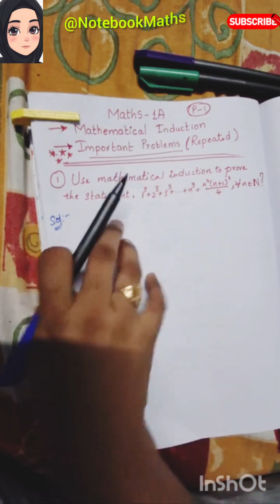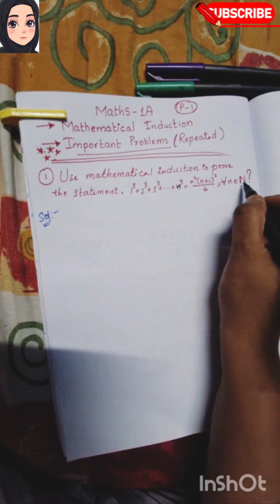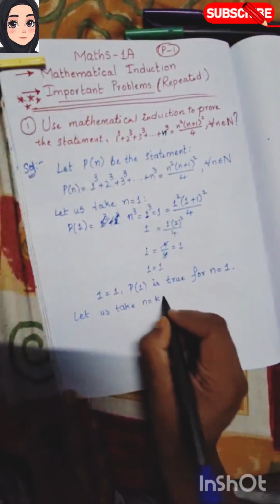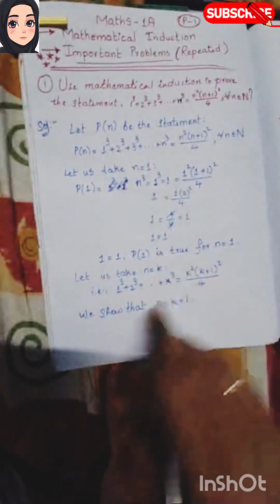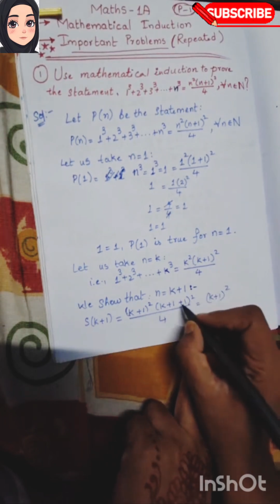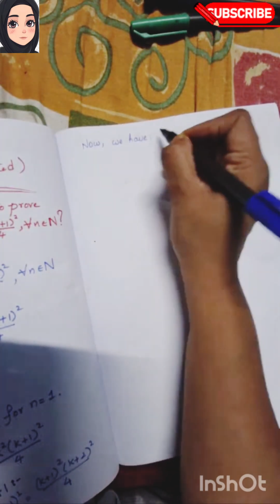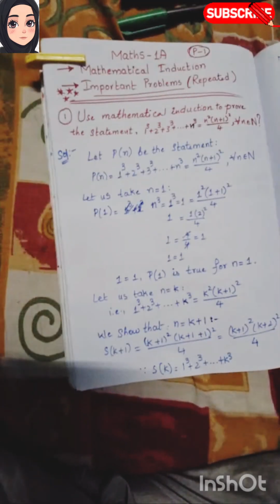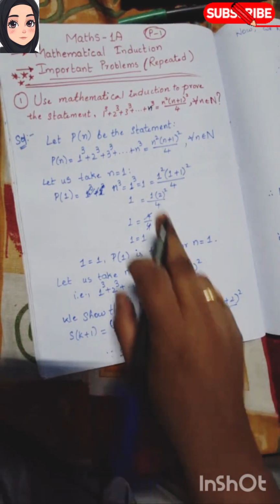Class 11 Mathematical Induction Problems For Maths|💯Math Challenge:Can YOU Solve This? 🧠 (Hard Mode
Mathematical Induction For Inter-1A Mathsintermediate maths 1a mathematical induction
principle of mathematical inductionIntermediate 1B Maths: Solved Derivative Problems

"Inter 1B Maths: Differentiation Practice Questions with Solutions"

"AP Inter 1B Maths: Important Derivative Questions and Answers"

"TS Inter 1B Maths: Derivatives Exam Questions Explained"

"Inter 1B Mathematics: Step-by-Step Solutions to Derivative Problems"
limits and derivativesDifferentiation Problems For Inter 1B 💥Important Questions
Exercise 1b

1. Differentiation

2. Inter First Year Math

3. 1B Exercise 9(b)

4. Important Problems

5. Differentiation Problems

6. Intermediate First Year

7. Math Solutions

8. Differentiation Exercise Solutions

9. Scoring 100 in Math

10. Differentiation Step-by-Step

11. Math Exam Preparation

12. 1B Chapter 9 Solutions

13. Important Math Questions

14. Derivatives for Beginners

15. First Year Differentiation

ipe maths 1b important questions
ts inter maths 1b important questions 2024-25
maths 1b important questions
ap inter maths 1b important questions
inter 1st year maths 1b limits,eamcet maths questions with solutions
maths 1b imp questions,ap inter 1st year maths question paper 2024
ap inter 1st year maths 1a question paper
junior inter maths 1b differentiation
ap inter maths 1a
inter maths
limits and derivatives important questions
ts intermediate maths imp questions
maths 1b
maths 1a and 1b important questions
inter 1st year maths 1b differentiation exercise 9 c
ipe maths exam 2024 strategy in telugu
ipe maths exam preparation 2024

Important Problems For Inter-1B  Maths
what is mathematical induction
principle of mathematical induction class 11
how to find mathematical induction